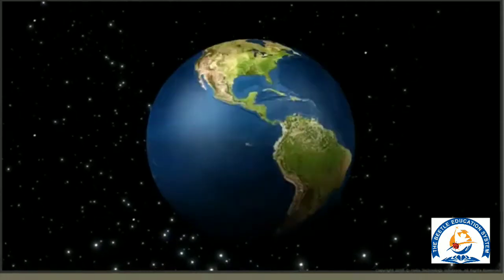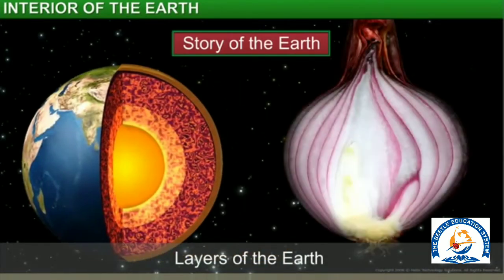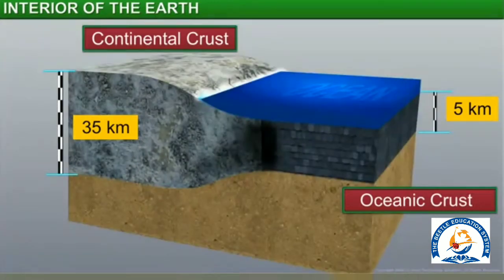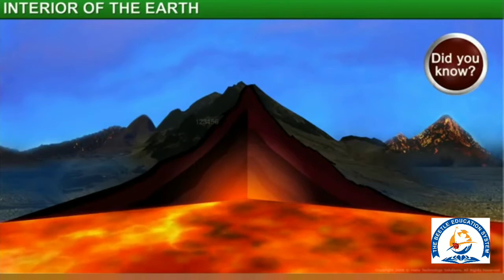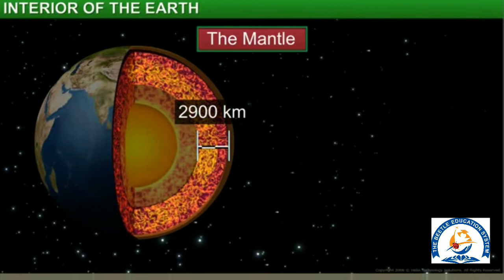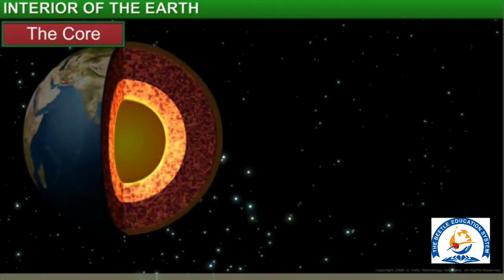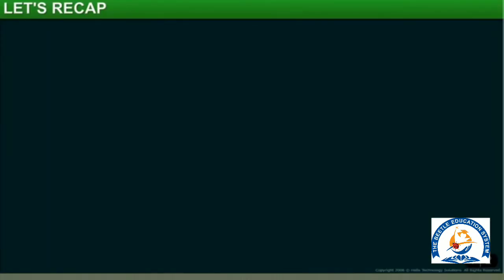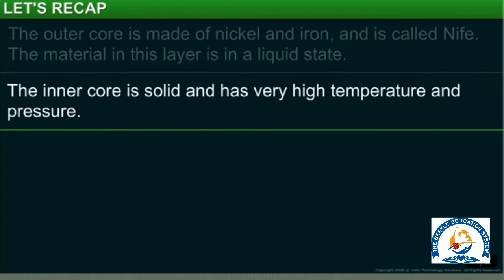Internal structure of the Earth.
Topic : internal structure of the Earth
Grade : VII
Subject : Geography.